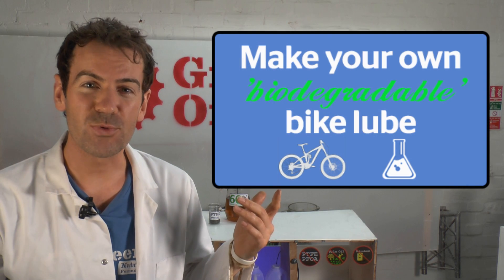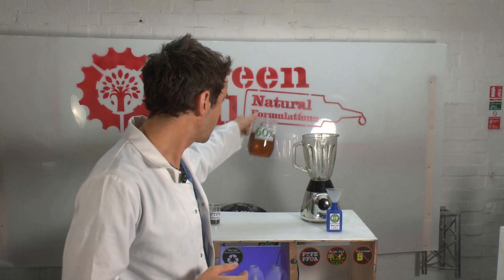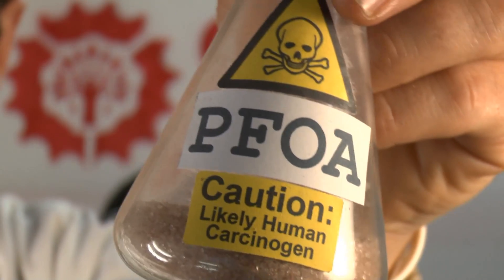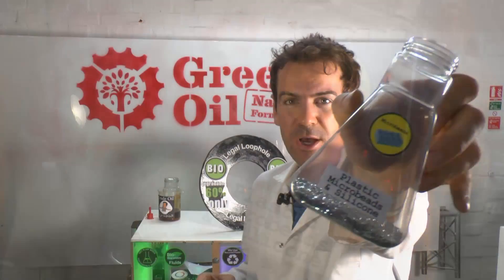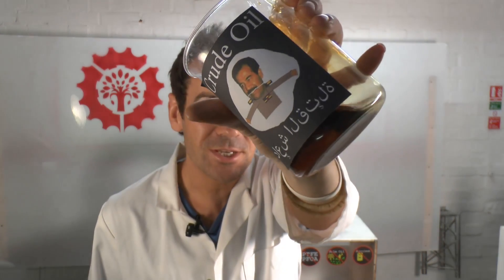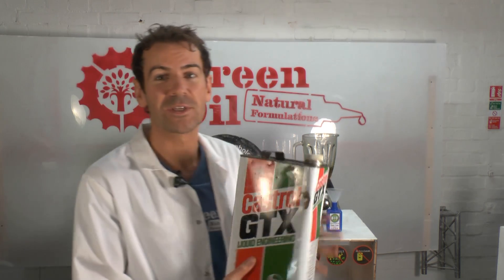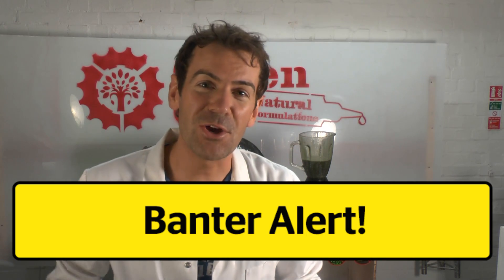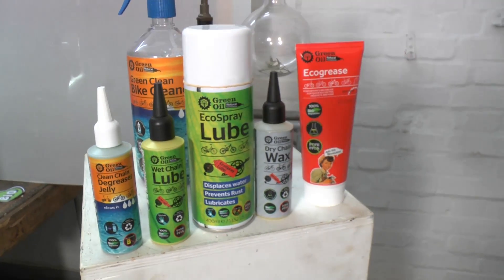How to make your own biodegradable bike lubricant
How to make a Biodegradable bicycle lubricant at home with basic ingredients and a blender.
We've just launched the World's most sustainable bike cleaning brush, the Green Oil Massive-Brush, please Like and take a look!